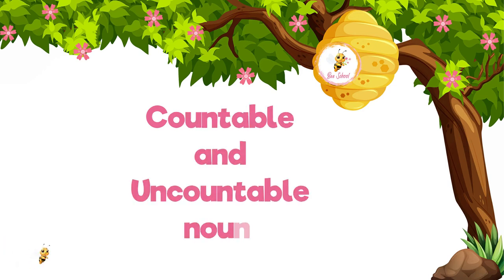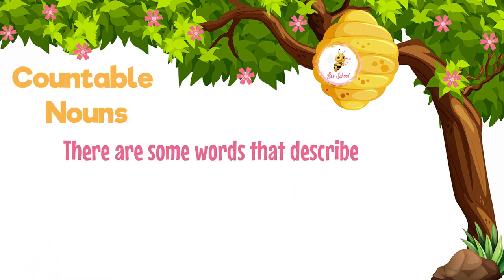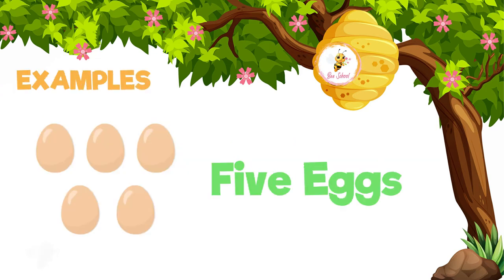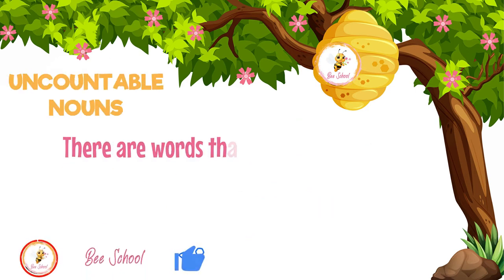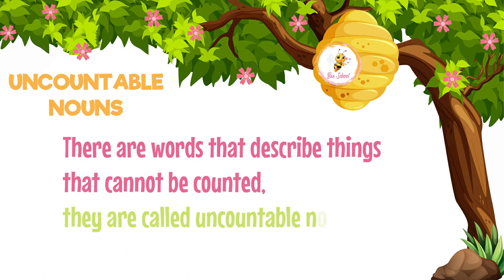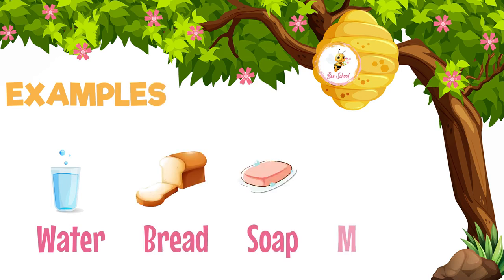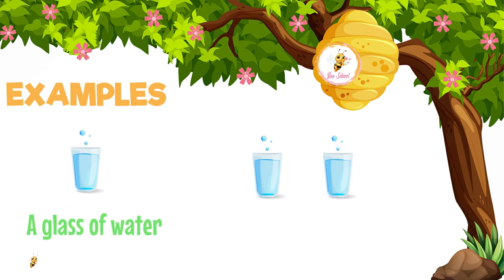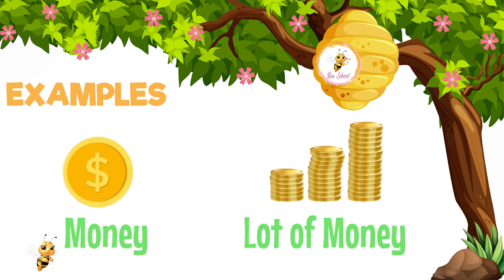COUNTABLE vs UNCOUNTABLE NOUNS | Learn the difference with easy examples | Bee School.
Countable And Uncountable Nouns | English Grammar & Composition | Bee school | countable nouns and uncountable nouns شرح
ڳڻڻ لائق ۽ اڻ ڳڻيا اسم

Also, share the video with your Family, friends, and kids and spread the knowledge.